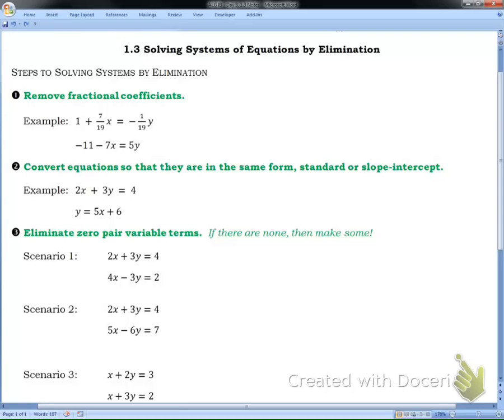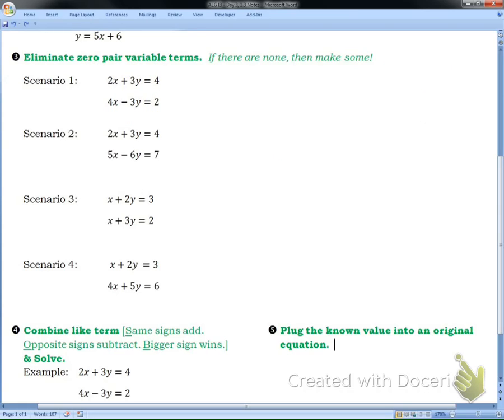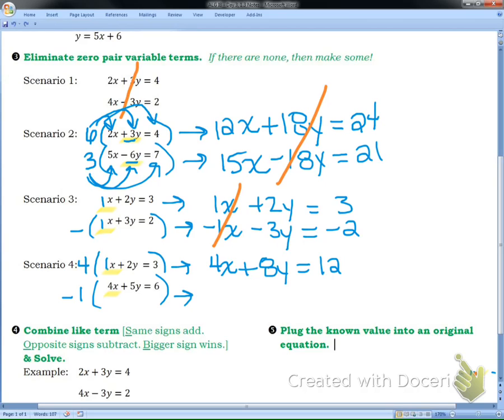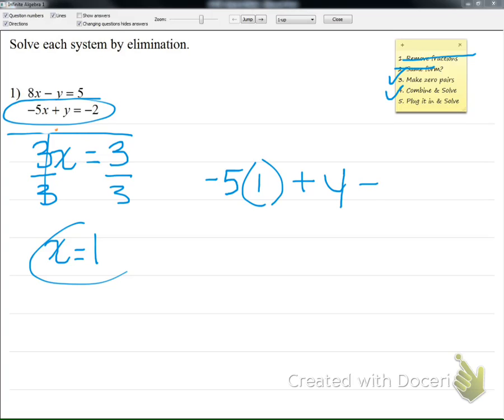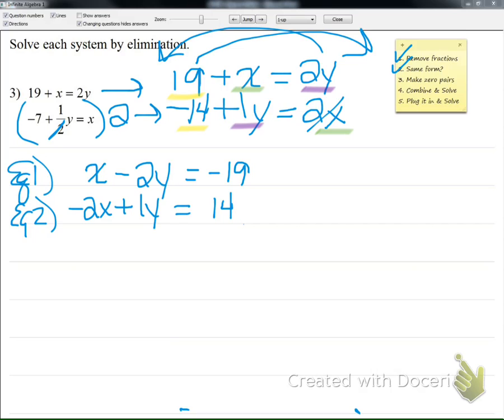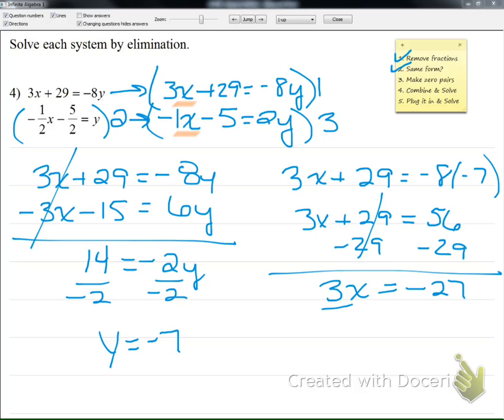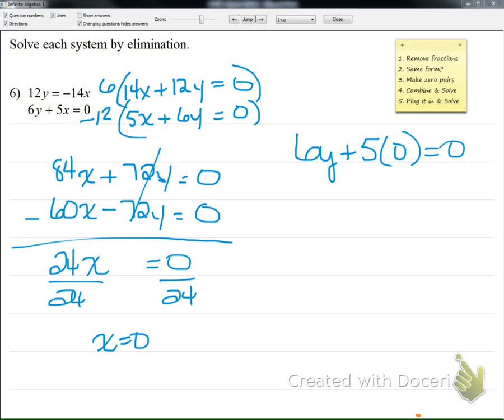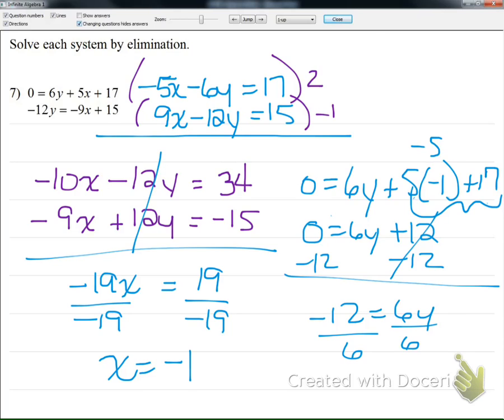ALG IB - DAY 3, 1.3 Solving Systems by Elimination